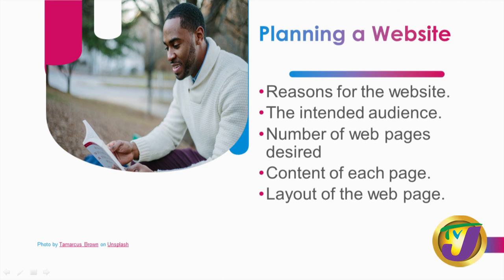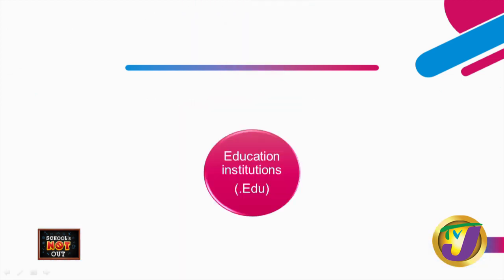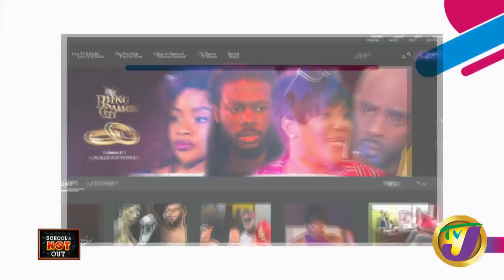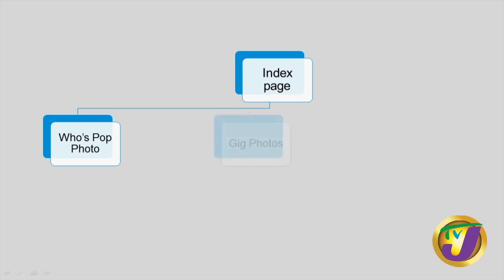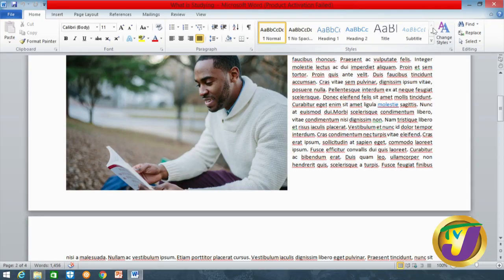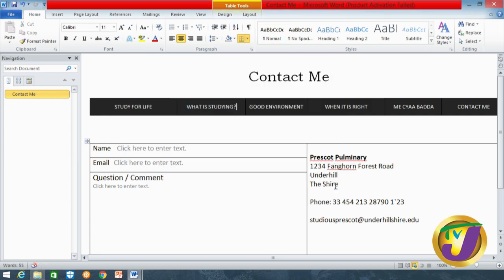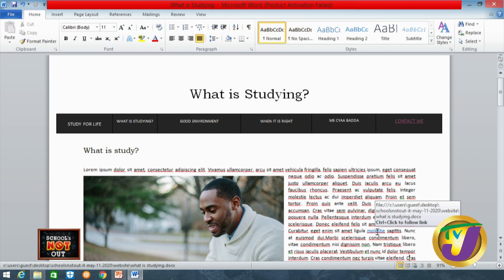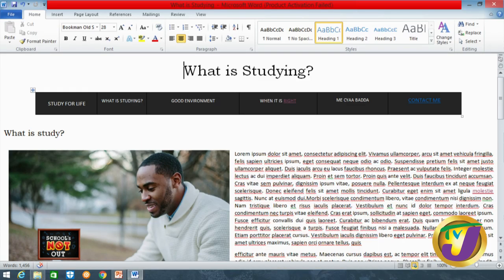TVJ Schools Not Out: CSEC Information Technology Lesson with Leo Lewis - May 11 2020